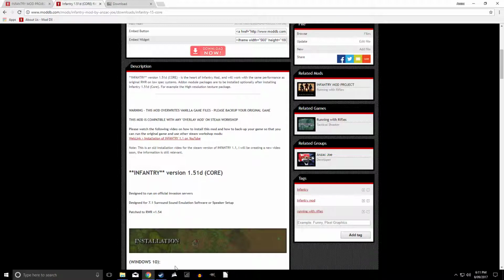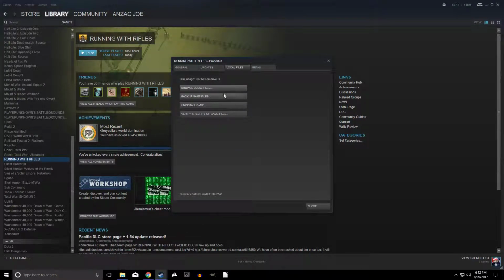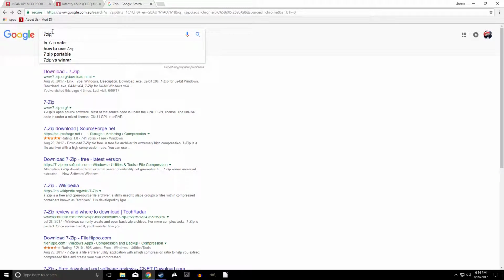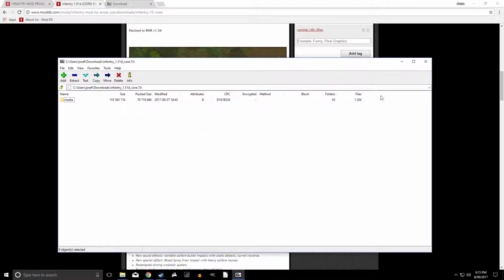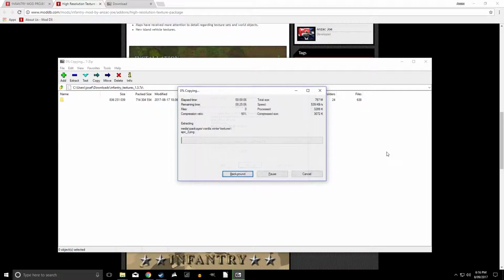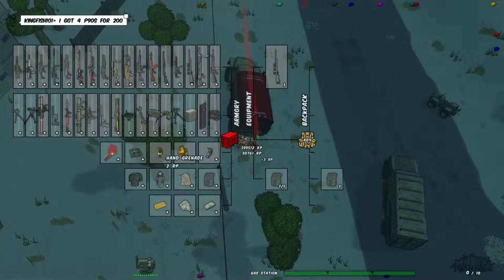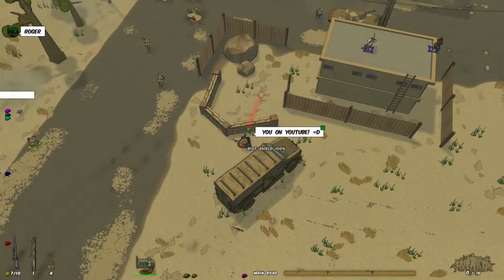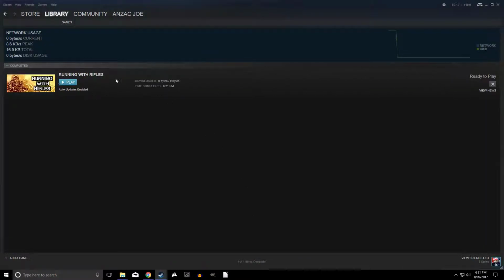How to Install **INFANTRY** version 1.5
Hey guys!

In this video i will cover how to:

1. Backup RWR.
1. Install Infantry over a fresh copy of RWR
2. Install the high resolution texture package
3. Uninstall the mod
4. Update RWR to the latest patch